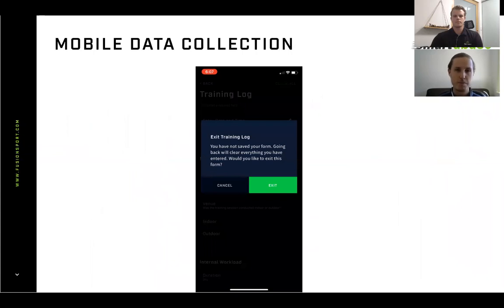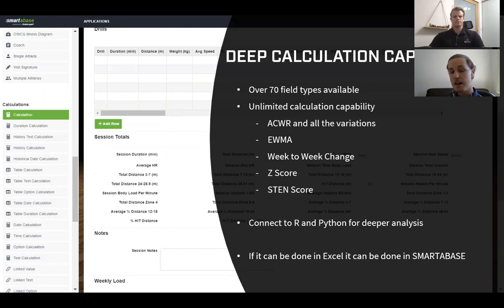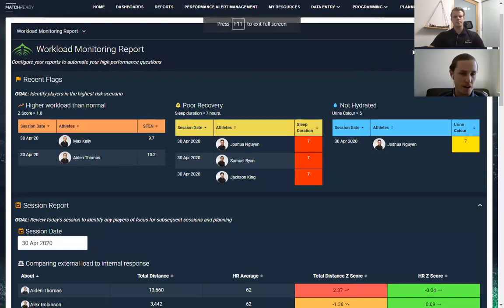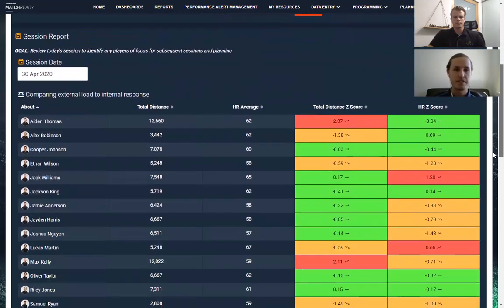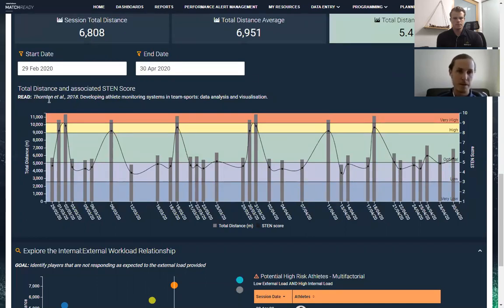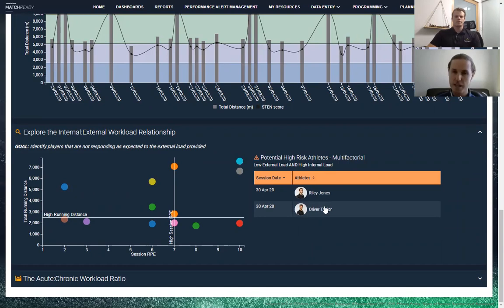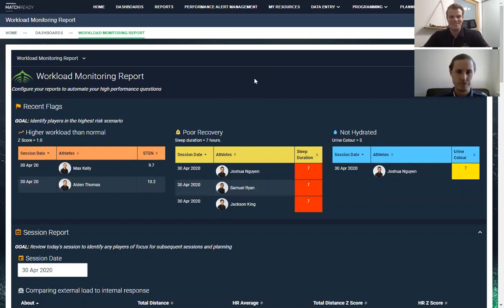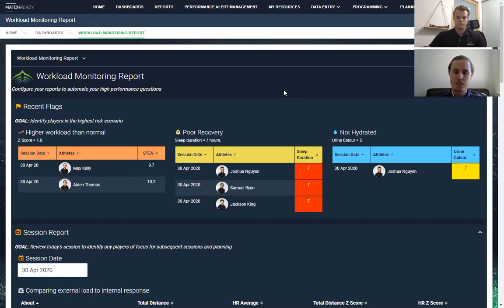Webinar | Internal and External Load Management in your Athlete Management System | April 30, 2020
Senior Sport Science Consultant Dr. Marcus Colby hosts a live 30 minute webinar on "Managing Internal and External Load in your Athlete Management System"

Topics covered in this 30 minute webinar include:
- Data entry and 3rd Party API Integrations
- Notifying key staff via SMS, Email or App notification of significant event
- Best practice visualisation of internal and external loads